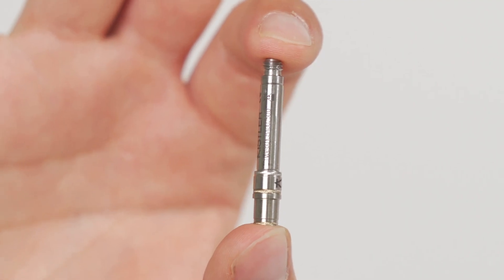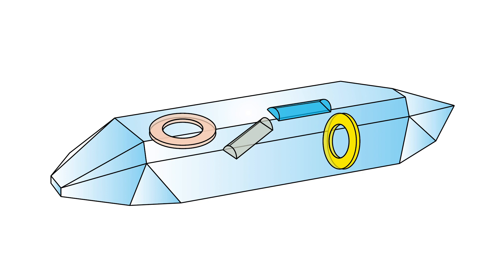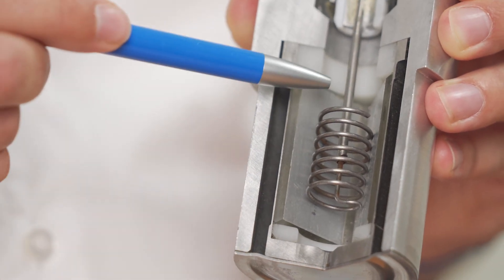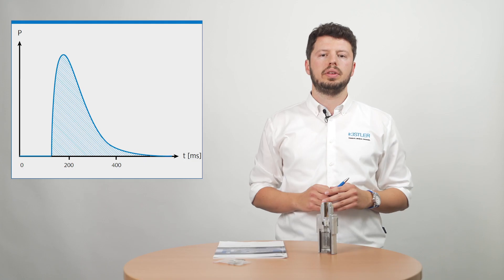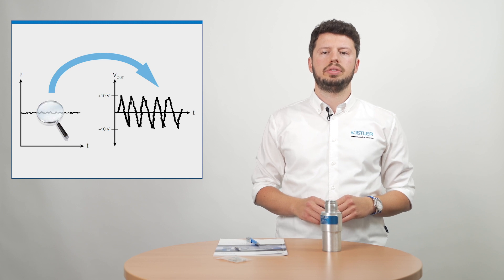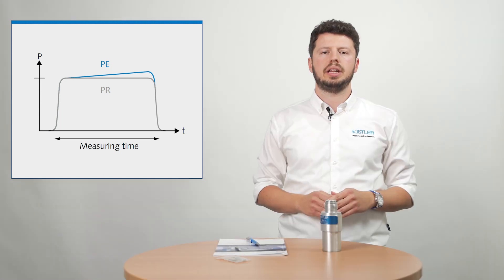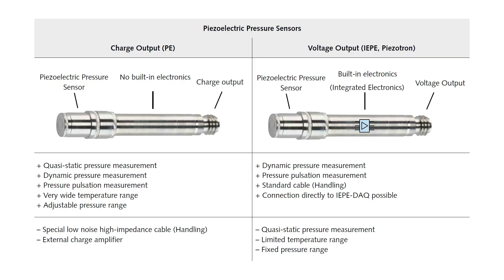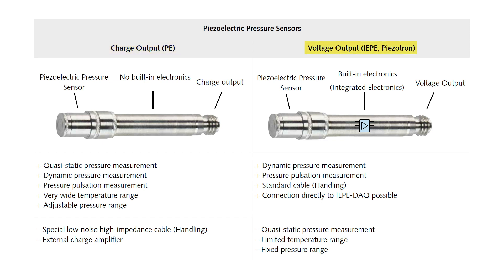Piezoelectric pressure sensors explained in 4 minutes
This is a video where we will show you how piezoelectric sensor works and what these tiny sensors are used for.
Piezoelectric pressure sensors are suitable for measuring highly dynamic, dynamic and quasi-static pressure curves or pulsations. In addition, piezoelectric pressure sensors are the first choice for measuring very small pressure changes at high static pressure level.
To find out more about our product range, visit our